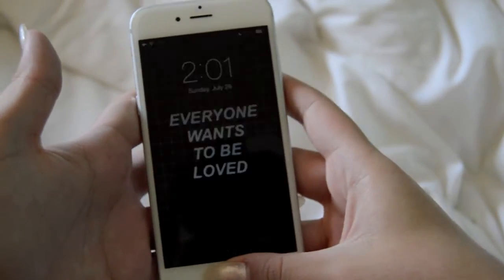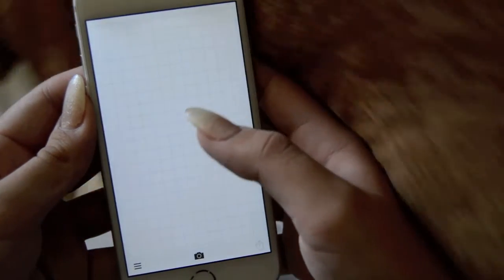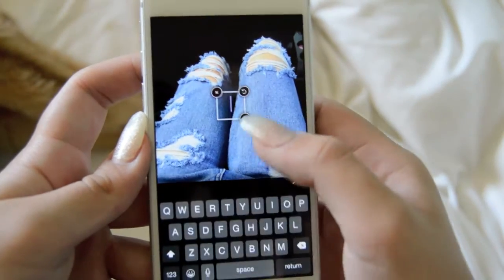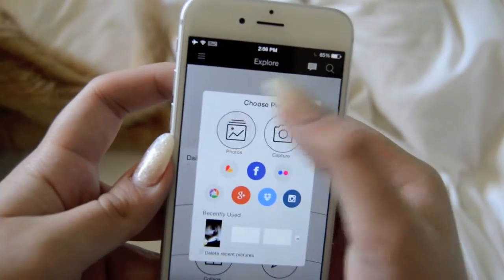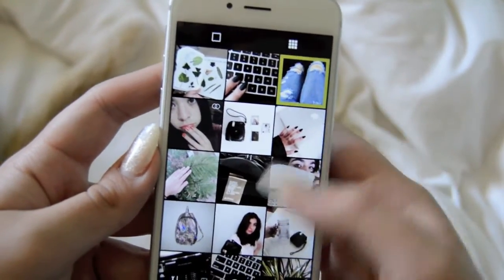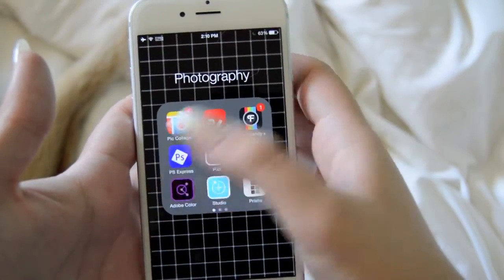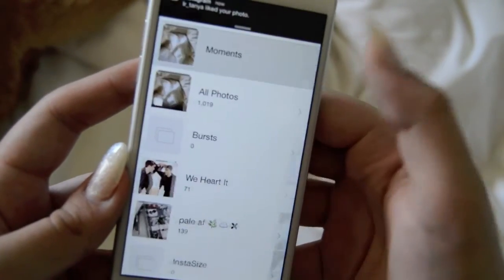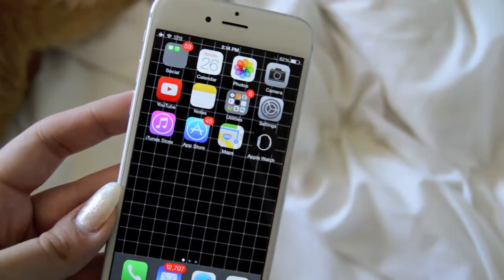What's on my iphone 6 + How I edit my instagram photos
Photo Apps I show you:

Phonto
Font Candy
PS Express
PicsArt
Adobe Color
Happyloon
VSCOcam
Afterlight
Eraser
TV Scanline
Moldiv